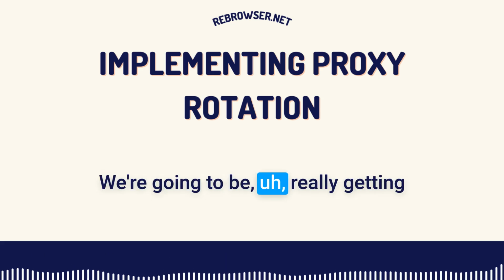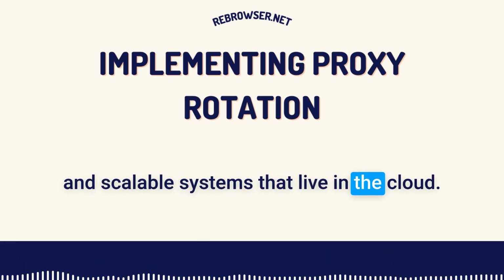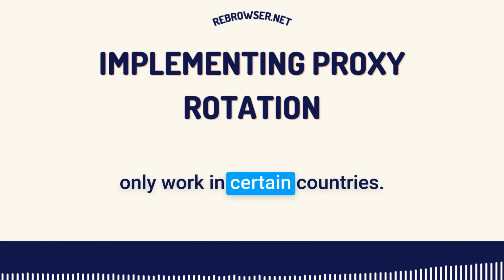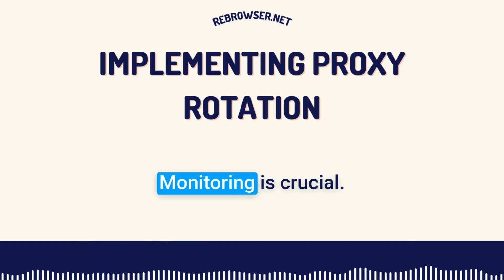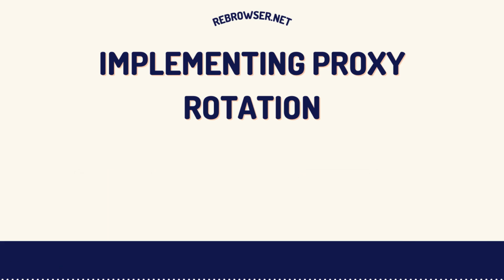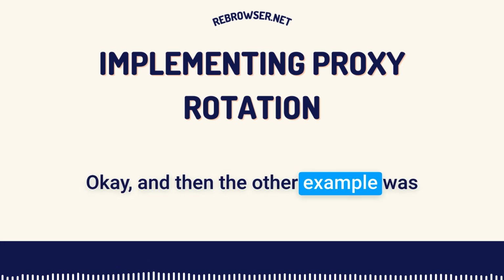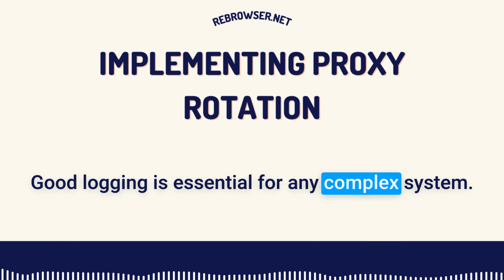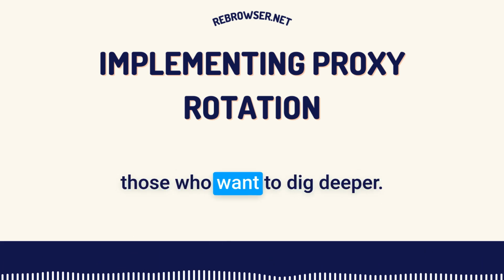A Complete Guide to Implementing Proxy Rotation in Python for Web Scraping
Learn advanced proxy rotation techniques in Python with step-by-step examples, modern implementation patterns, and best practices for reliable web scraping.